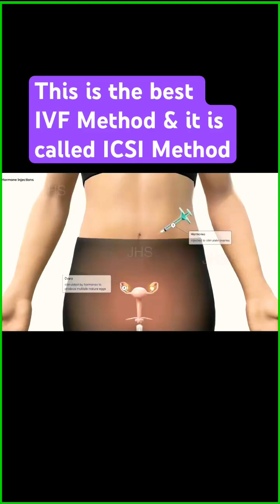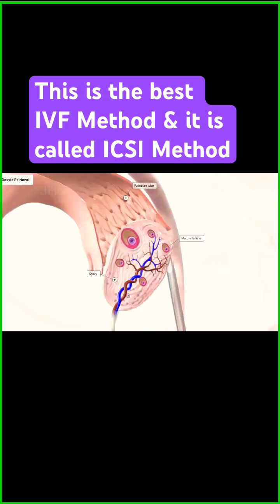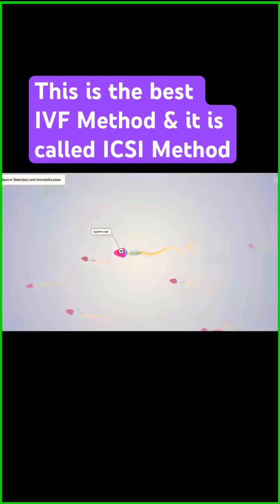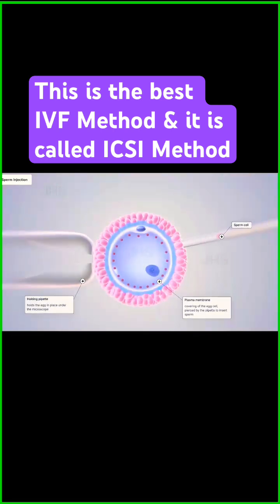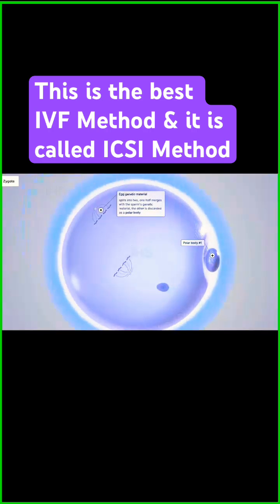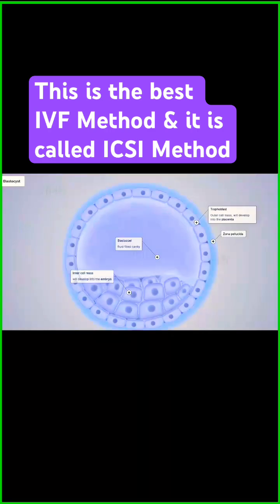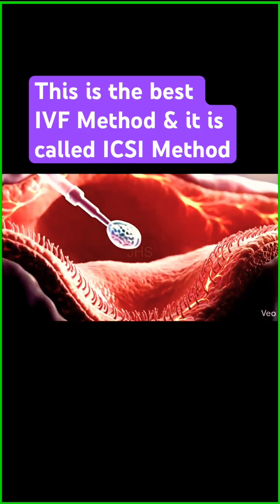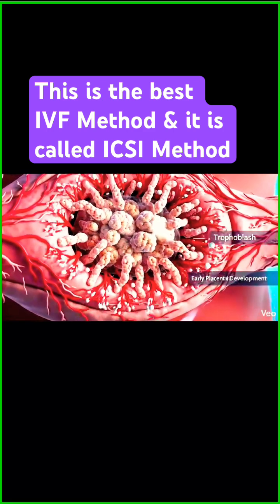ICSI: The best IVF Method to get pregnant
Intracytoplasmic Sperm Injection (ICSI) is a highly effective IVF technique in which a single, carefully selected healthy sperm is isolated using advanced laboratory technology and directly injected into a mature egg, significantly increasing the likelihood of successful fertilization and pregnancy.